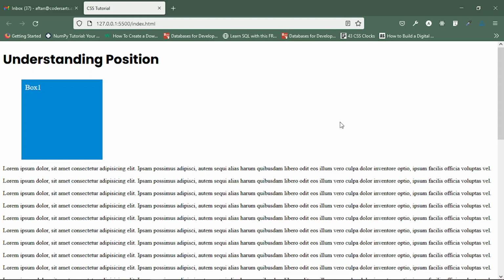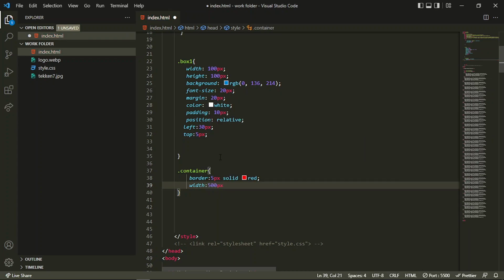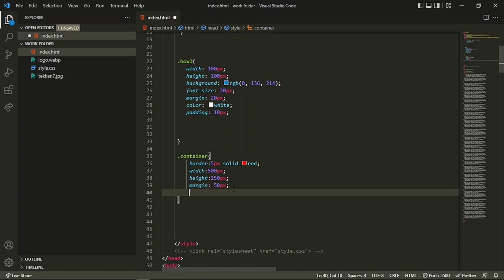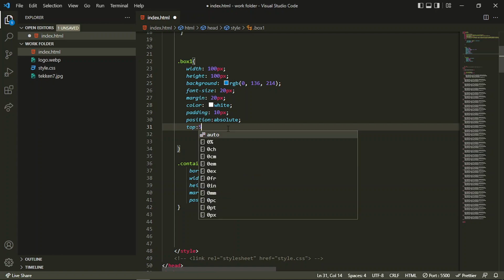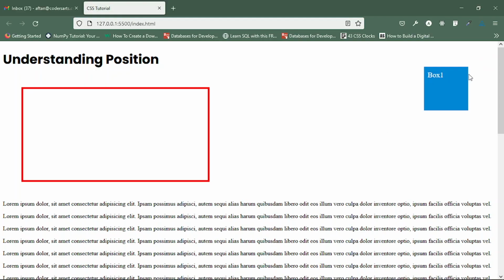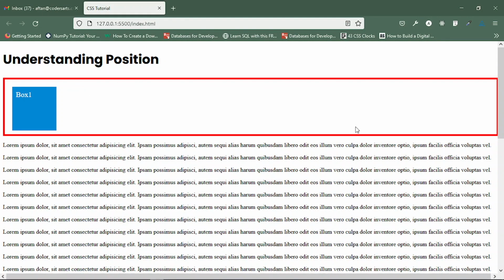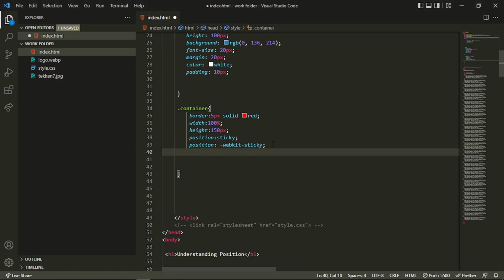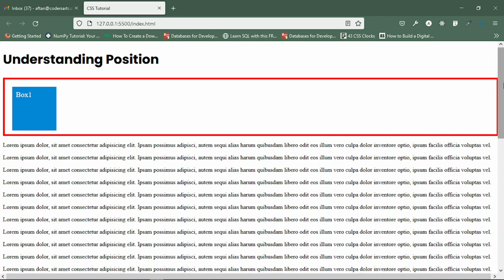20. Understanding Position Part 2 | CSS Tutorial For Beginners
Understanding Position in CSS